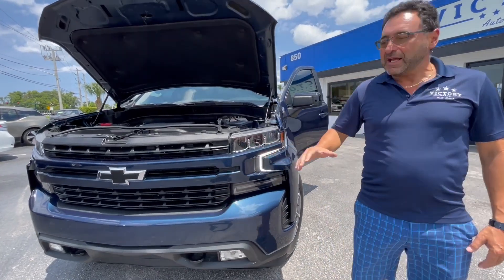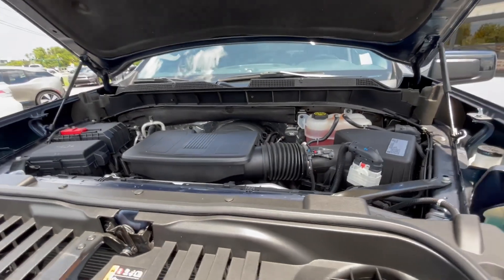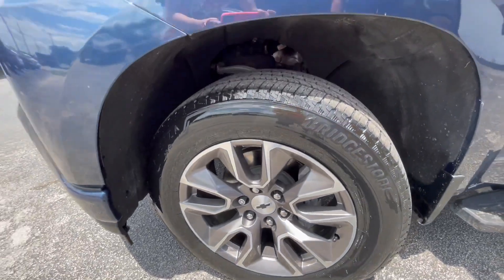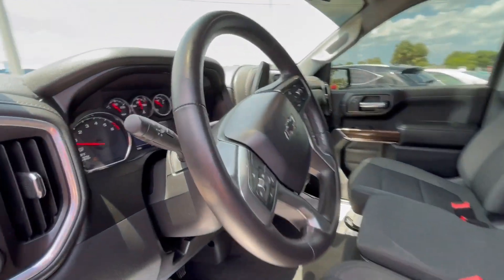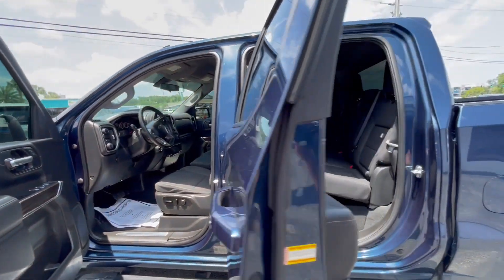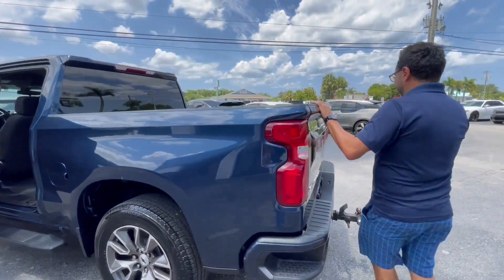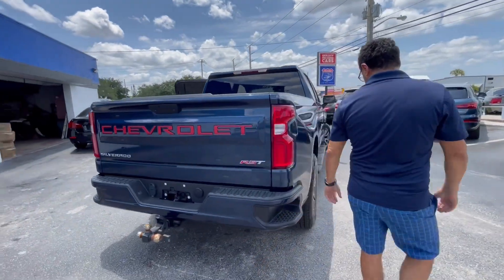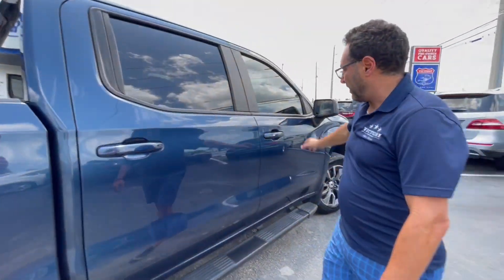Chevrolet Silverado 2021 for sale in Stuart, Florida